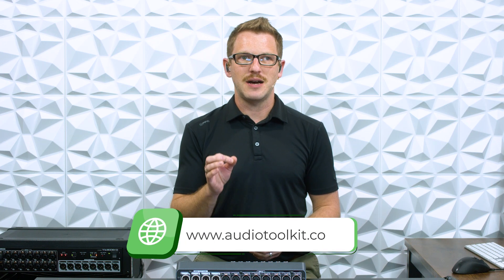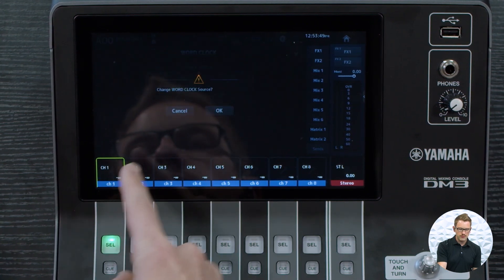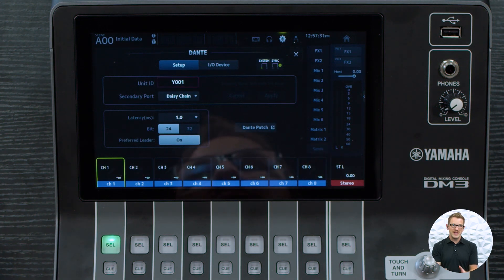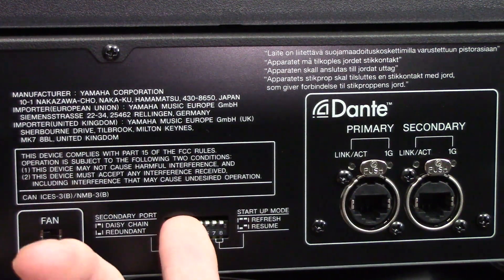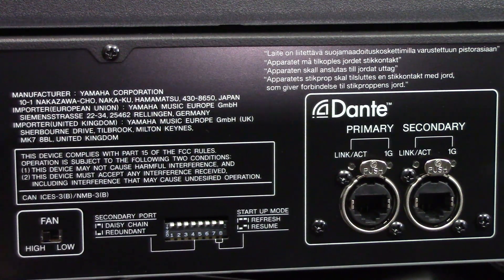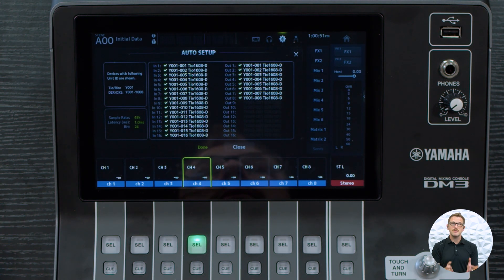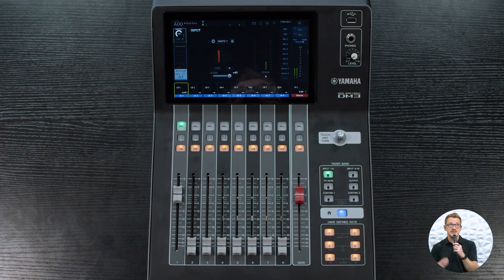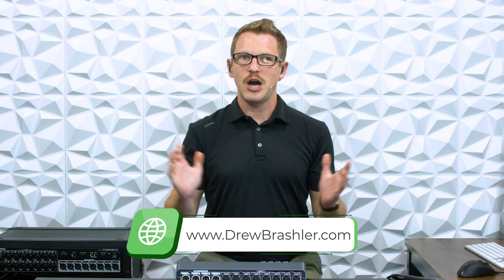How to Connect a Yamaha DM3 Dante to a Tio1608-D Dante Stage Box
The Yamaha DM3-D audio console features not only 16 local XLR inputs, but it also has a 16x16 Dante interface working with both 96kHz and 48kHz sample rates! In this video I'll show you how to connect the Yamaha DM3-D to a Yamaha Tio1608-D stage box.

Chapters:
00:00 Introduction
00:37 Yamaha DM3-D Sample Rate Configuration
01:30 Importance of Sample Rate Matching
02:01 Configuring Dante Network: Daisy Chain vs. Redundant Mode
06:00 Configuring Primary and Secondary Ports
07:37 Additional DM3-D Network Settings and Bit Rate Configuration
08:11 Setting the Preferred Leader
09:07 Dante Patch Setup on Yamaha DM3
09:45 Configuring the Yamaha Tio1608-D Settings
11:00 Unit ID and Quick Config Setup
11:47 Power Cycling the Unit and Finalizing Connection
12:10 Patching Dante Channels on Yamaha DM3
13:01 Utilizing All Inputs and Effects Channels via Dante
15:00 Additional Tips for Corporate Setup
16:25 Conclusion and Additional Resources